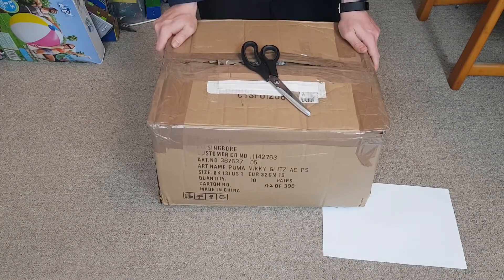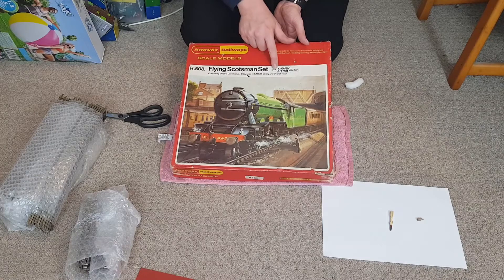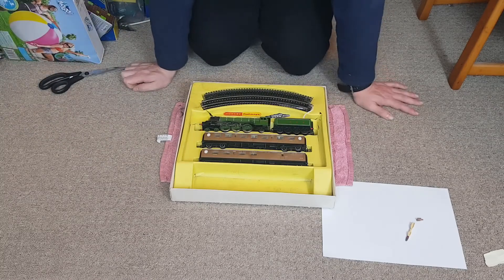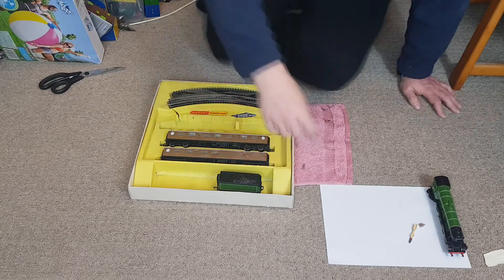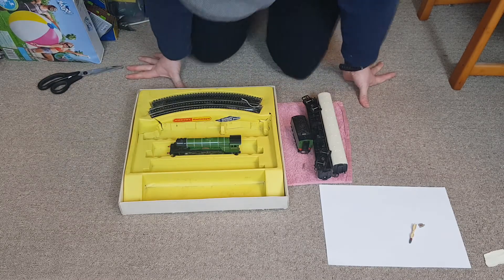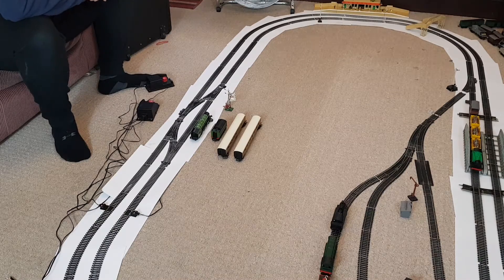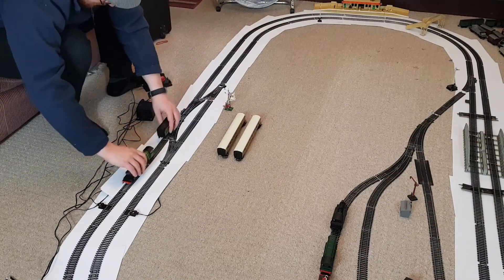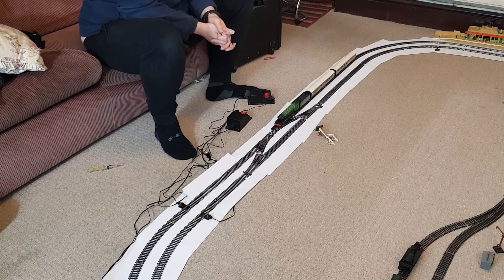The Flying Scotsman set WITH REALISTIC CHUGGING SFX!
Hello everyone. Ekron again with weird train related things. I know that they ain't as interesting as the toy car lots but hey ho. It's what i had on hand!

Today we look at a Flying Scotsman set from 1974, realistic chugging sounds included that was brought off of ebay! I'm trying that format again with the two camera's but this time the roles have been reversed and the white balance has been fixed in comparison to the Playcraft video